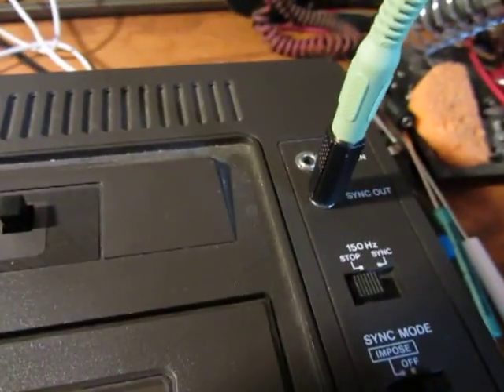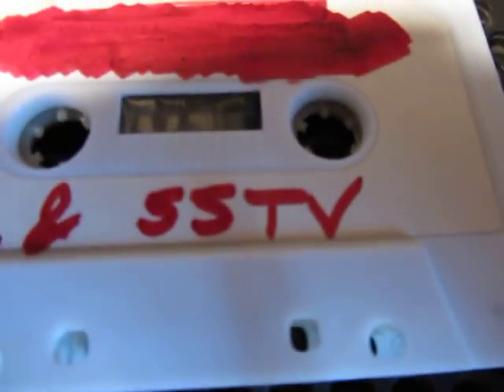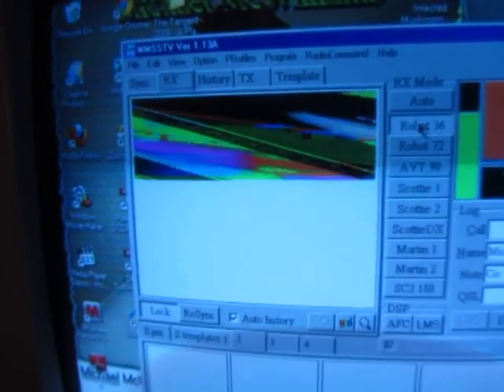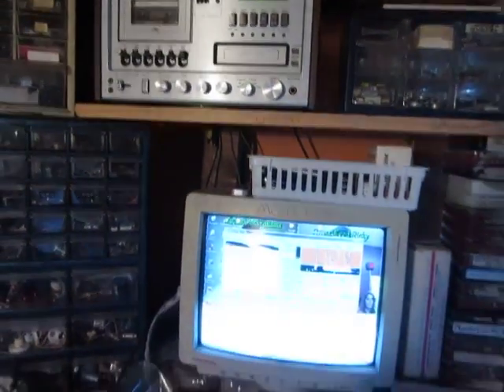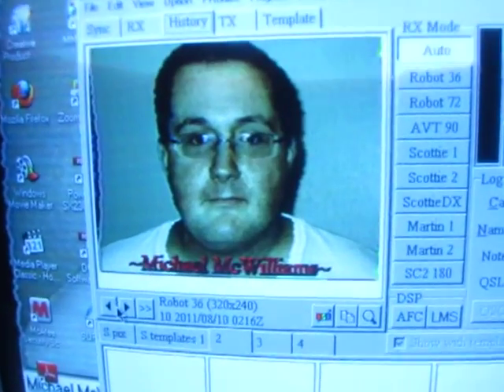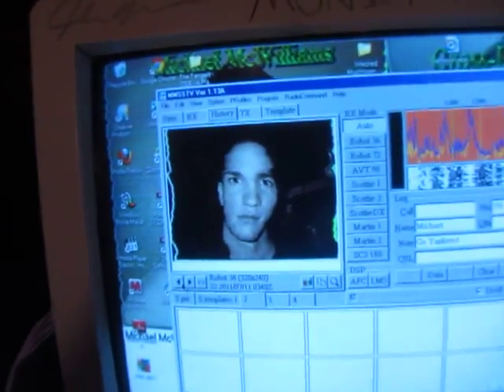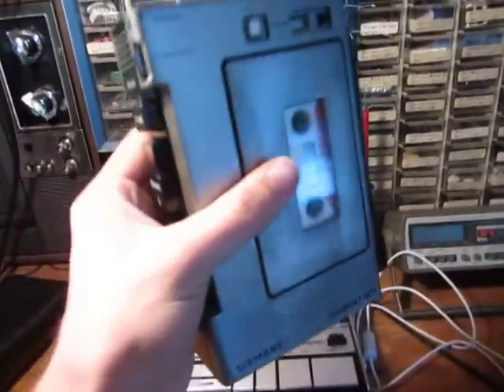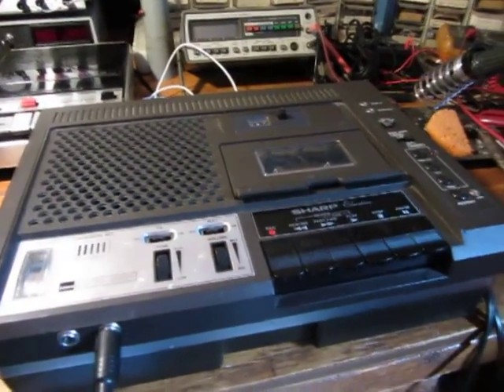Tape and Slow-Scan Television (SSTV)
I used a Sharp RD-670AV cassette recorder .This is a machine intended to use with up to 2 slide projectors. But one can do so much more with this machine. The slide projector outputs could control other devices, or even the Sync input and output can be utilized for recording regular audio or even data, such as a SSTV image as used here. There could be an audio book with narration on the one side of the tape, while the other track could provide SSTV illustrations!!